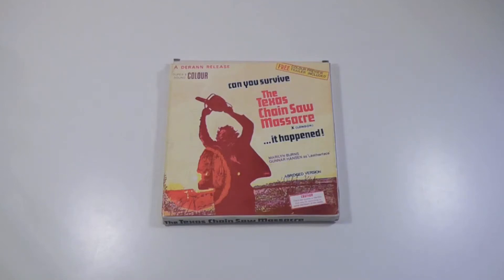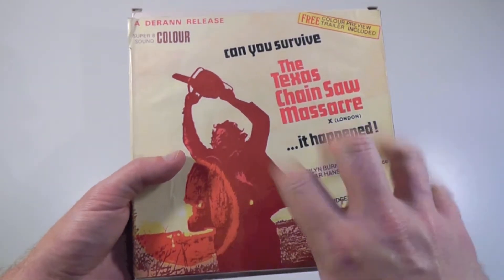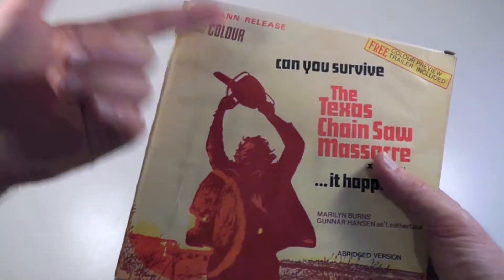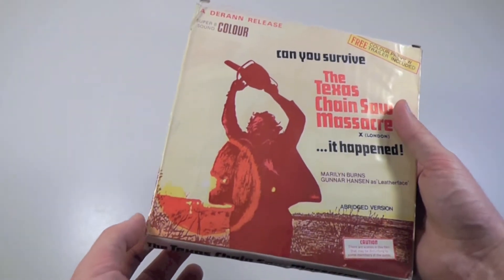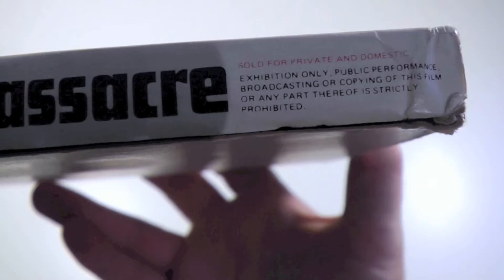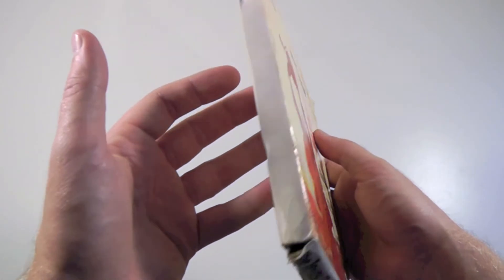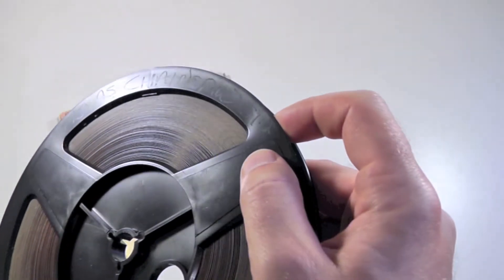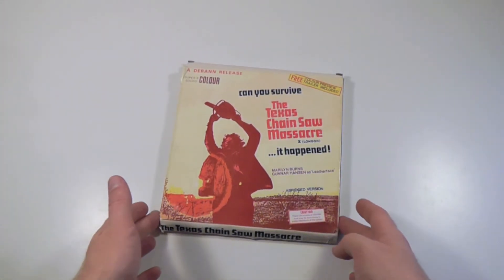The Texas Chain Saw Massacre | 8mm Pre-Cert Release by Derann (Super 8, United Kingdom)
Today it's time to inspect one of the oldest versions of The Texas Chain Saw Massacre that I could find. Not sure what year this was released but it's an 8mm abridged version from Derann.